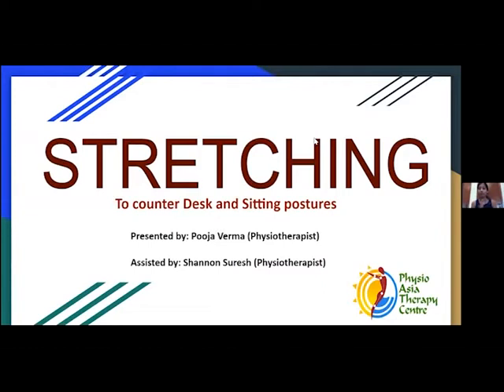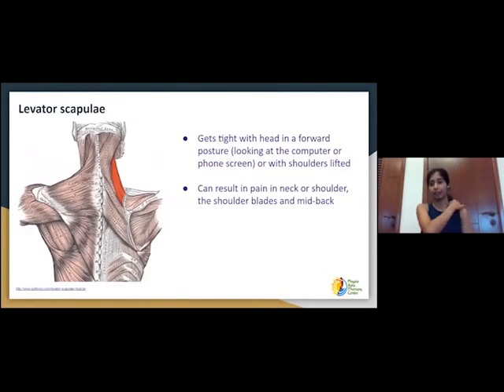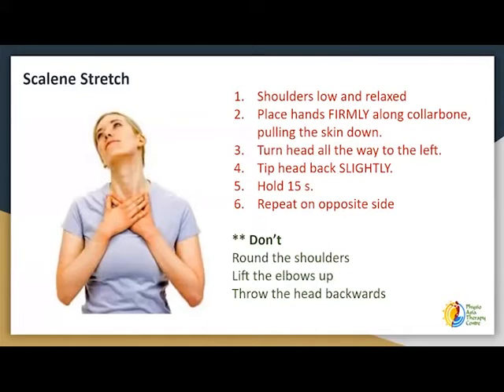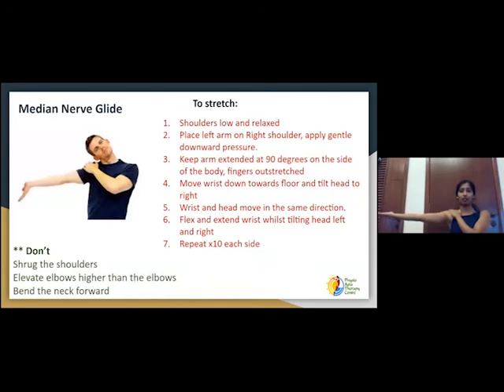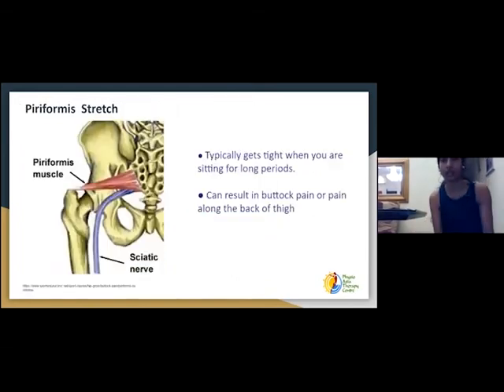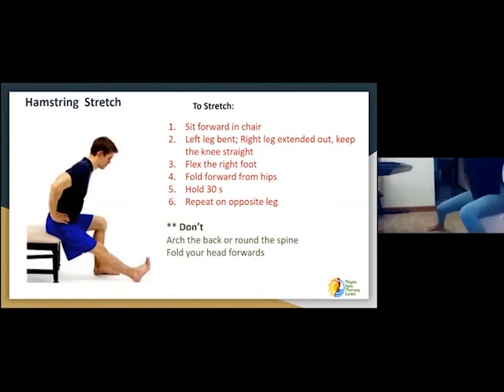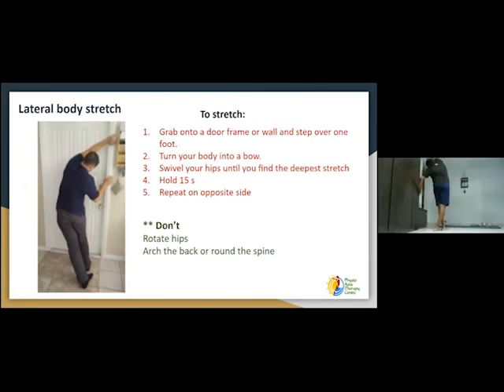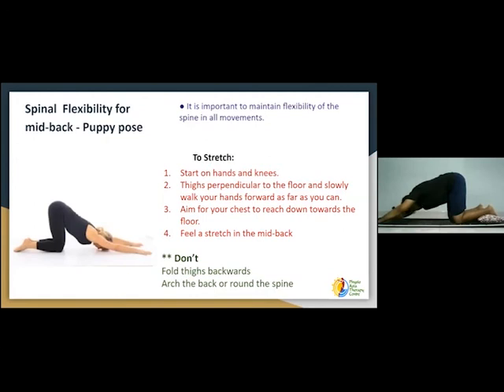Stretching Session 1 | Work from Home Series | Physio Asia Therapy Centre, Singapore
Part 1 of 3 of our online stretching classes to prevent neck and back pain whilst studying or working from home.
Recording from public talk series on 6th May 2020.